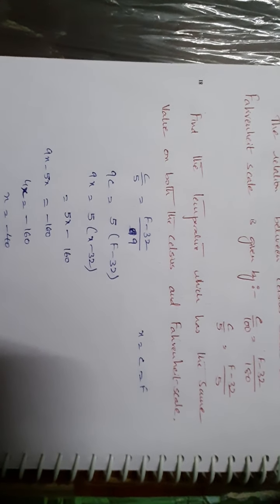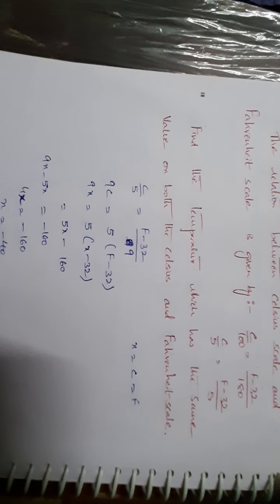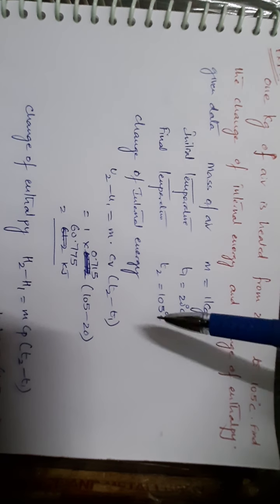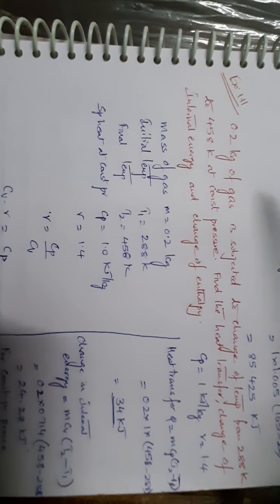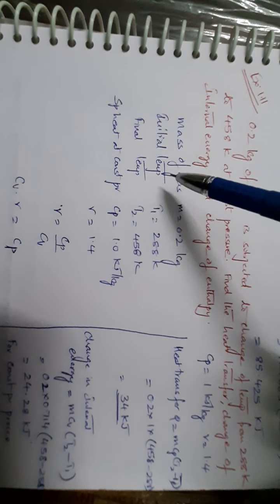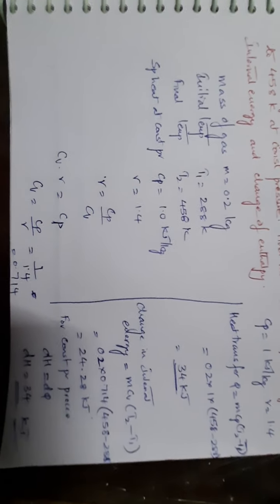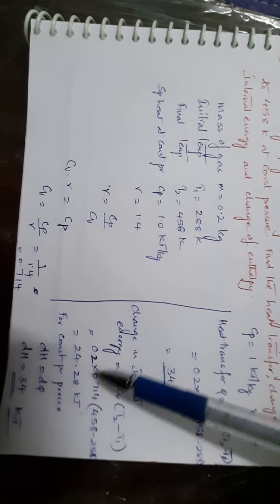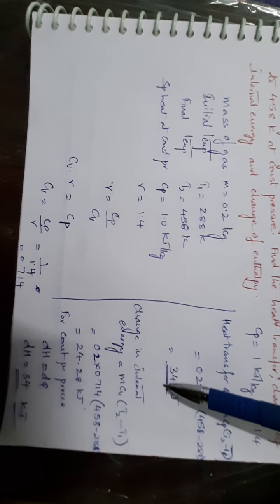8 January 2021